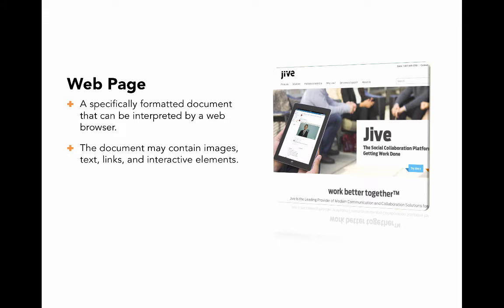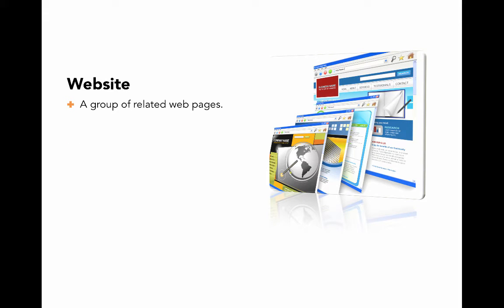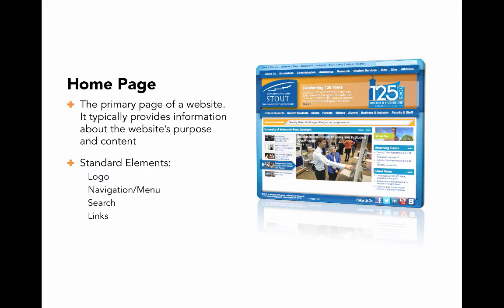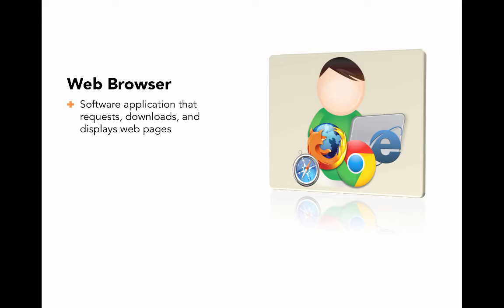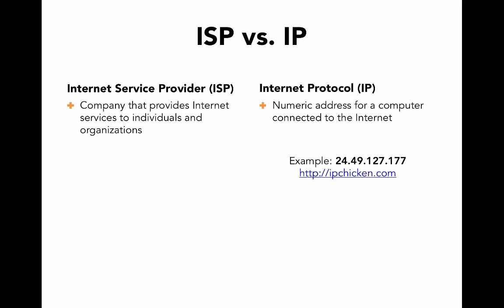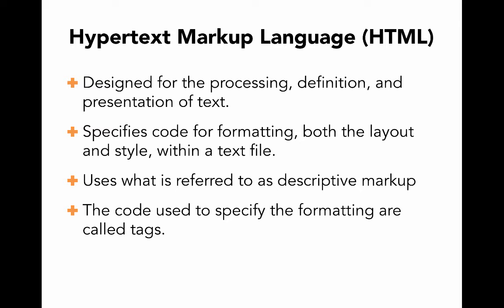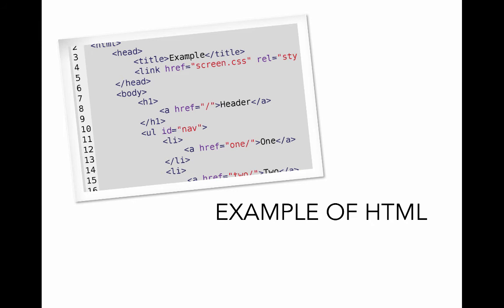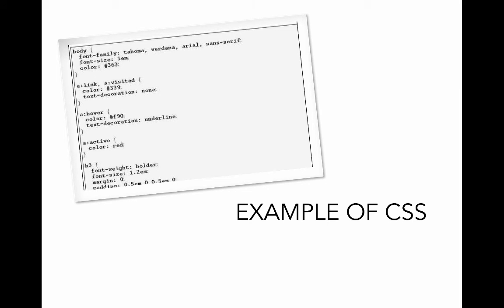DMT275 Internet and Web Terminology